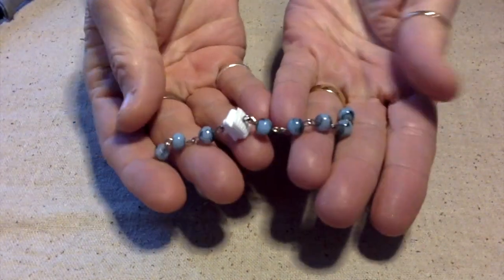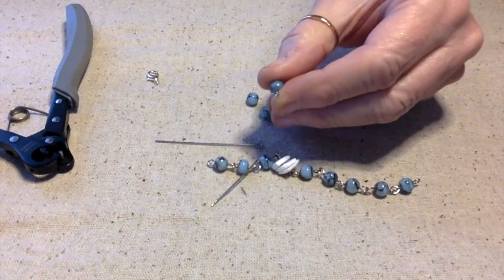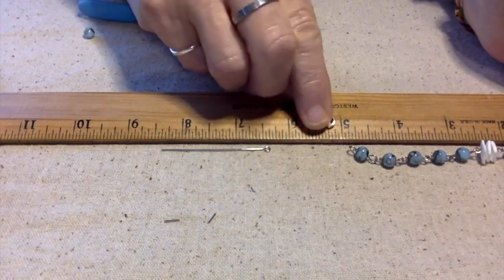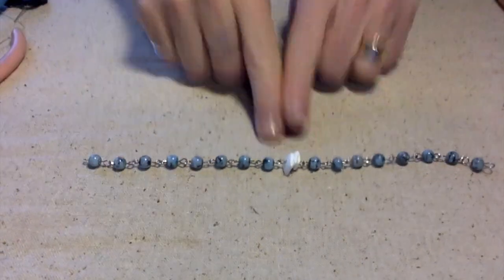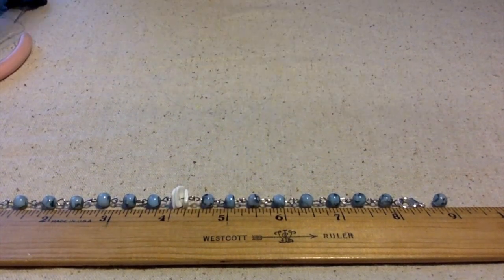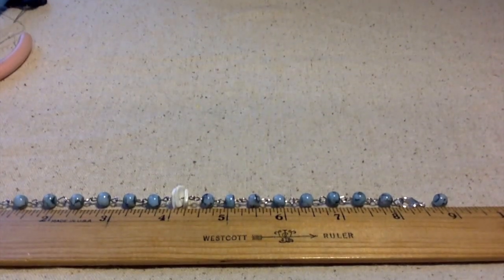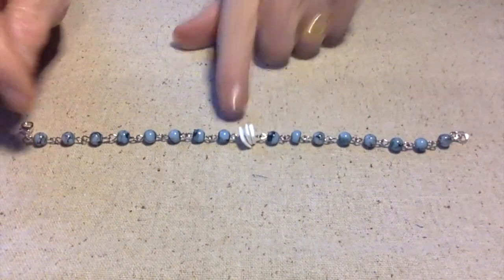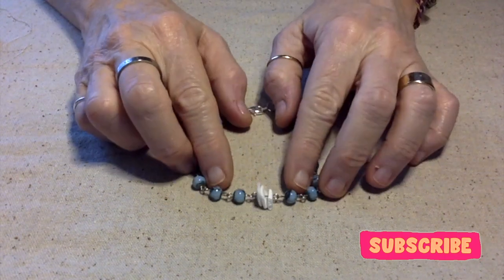How To Make A Beaded Chain Ankle Bracelet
Today, I'm showing you how to make a beaded chain ankle bracelet